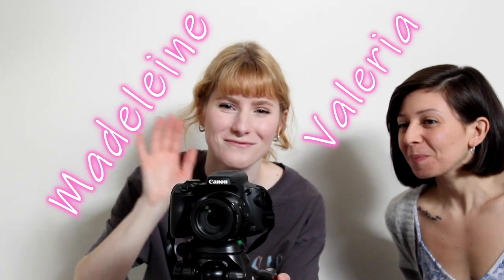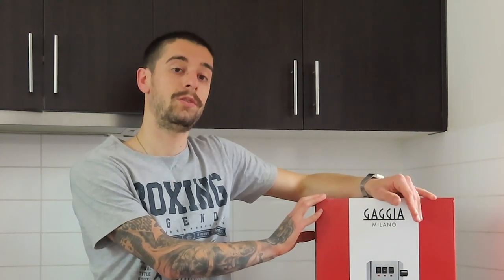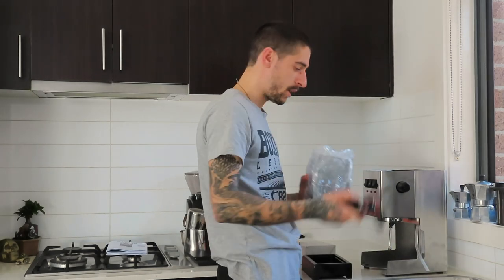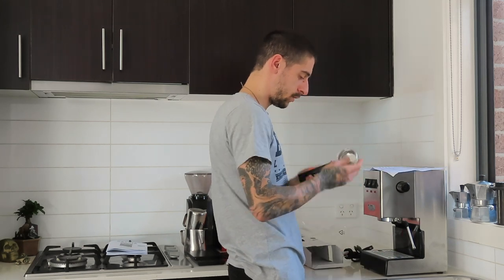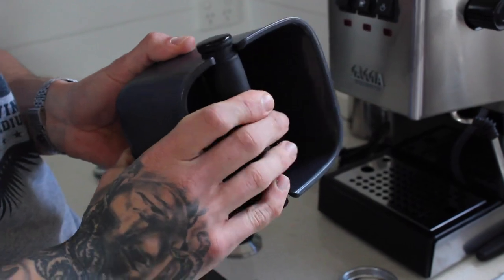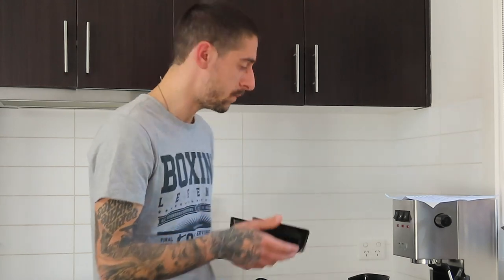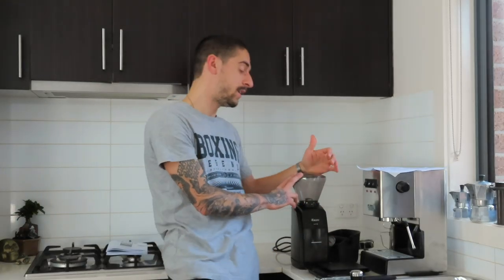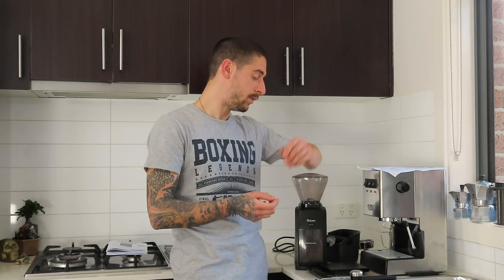Gaggia Classic Pro Unboxing and Essential Equipment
This is the first video we ever posted on the TMB Channel, unboxing our new Gaggia Classic Pro espresso machine and also having a look at the essential equipment needed to start your home barista journey.

Here at TMB channel we always strive to be better at what we do. 🙌

Gaggia Classic Pro
Baratza Sette 270
Baratza Encore
Milk Pitcher
Coffee Dosing Funnel
Tamping Mat
Digital Pocket Scale
Knock Bin